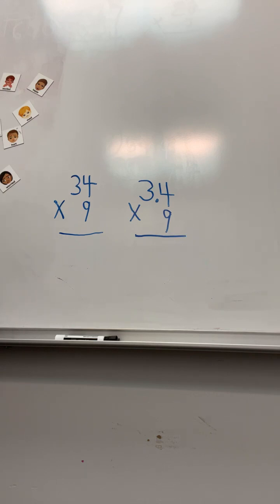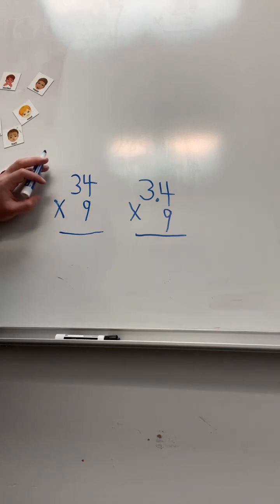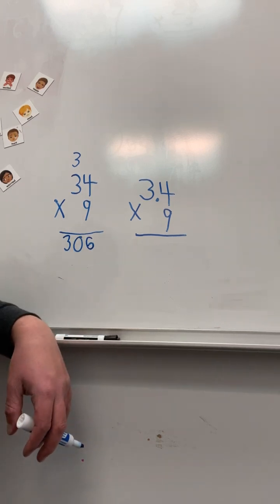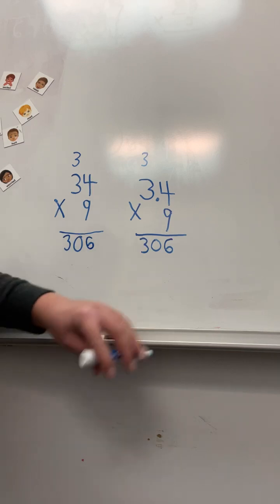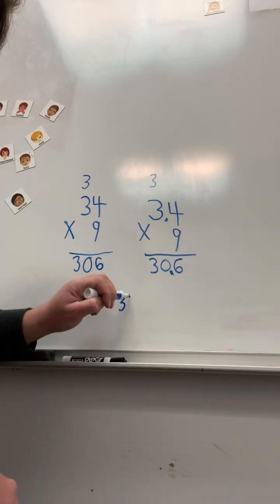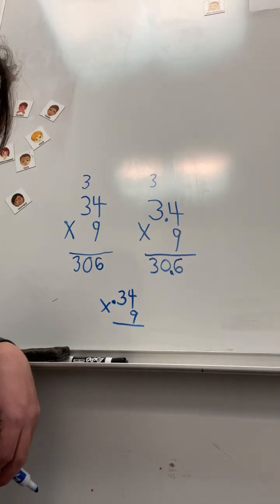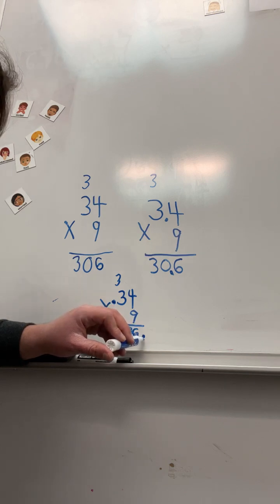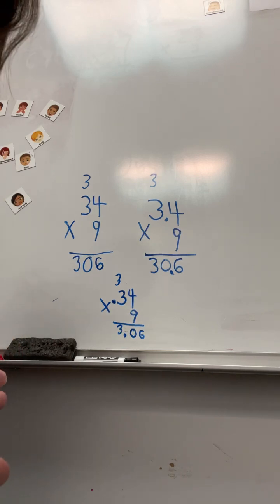MULTIPLICATION WITH DECIMALS EXAMPLE 2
Mr. Camilleri models the steps for solving multiplication problems with and without decimals!